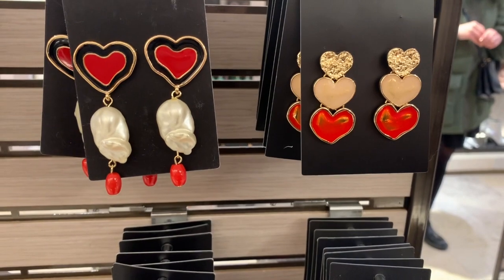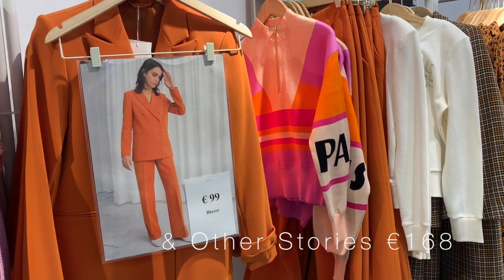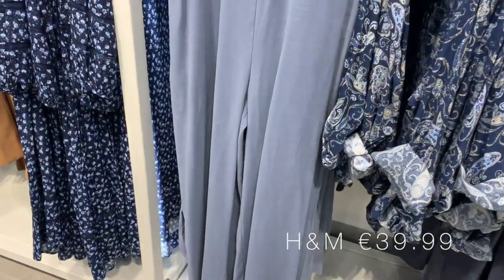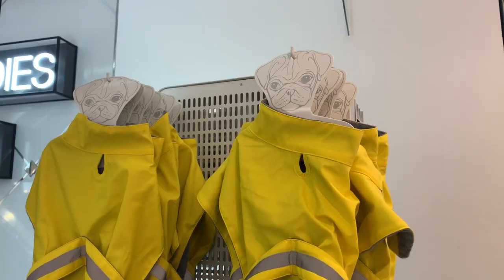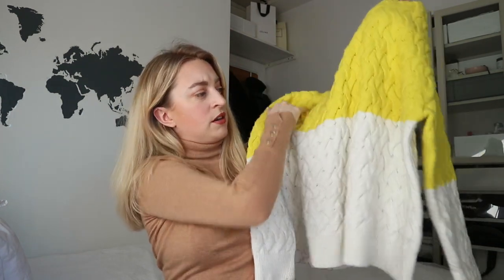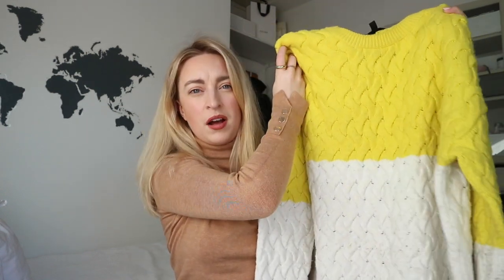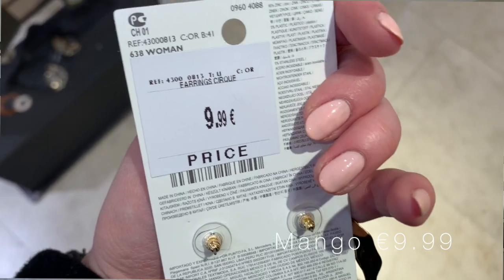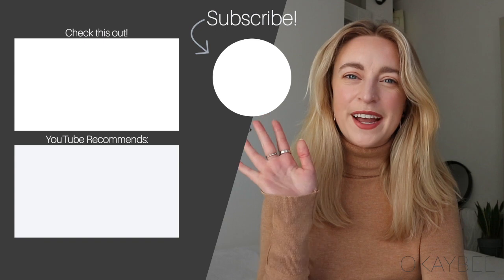WHAT'S IN THE SHOPS | Fitting Room Try On & Haul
My recent trip to the shops, including the trends I spotted, what I tried on, and what I bought. All items are linked below where possible!

Shot on my Canon Eos m10 & iPhone X